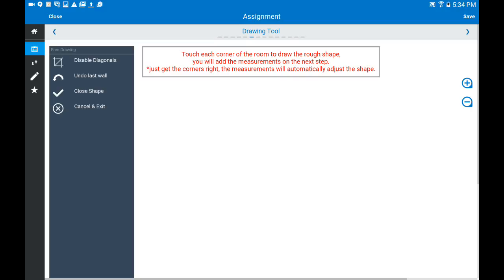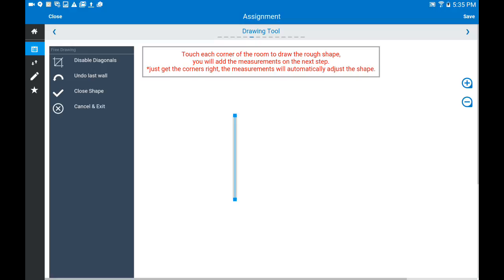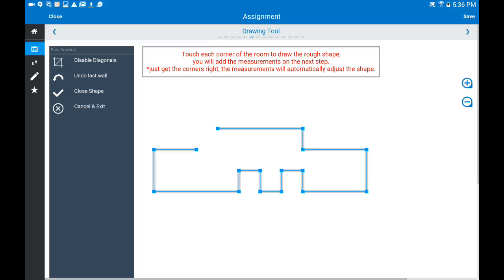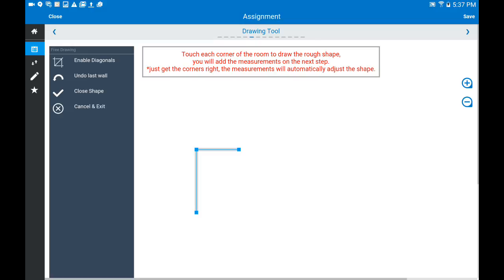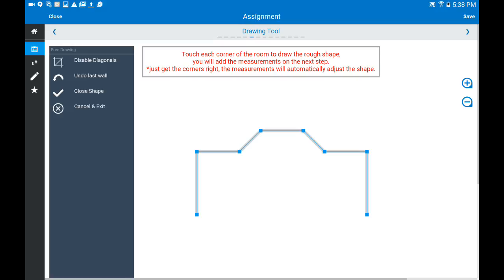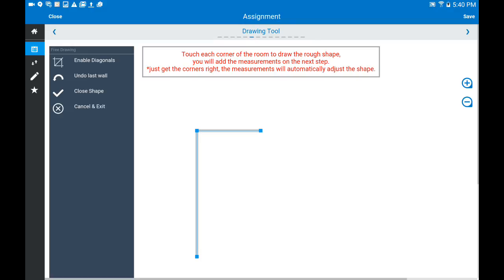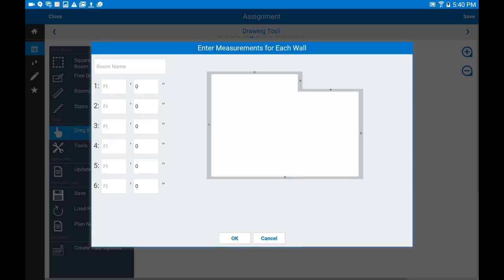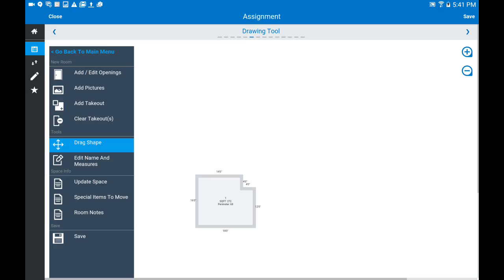Free Draw Tips